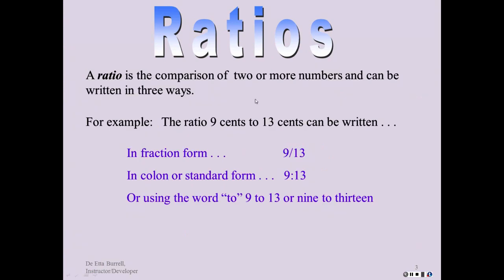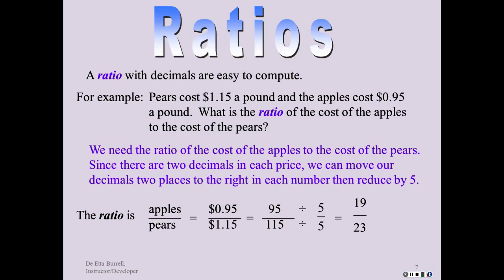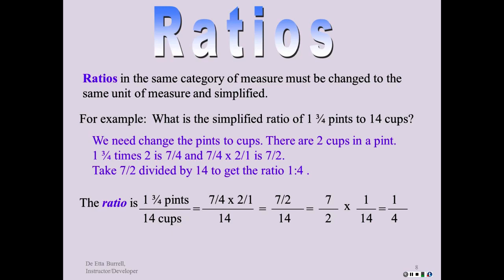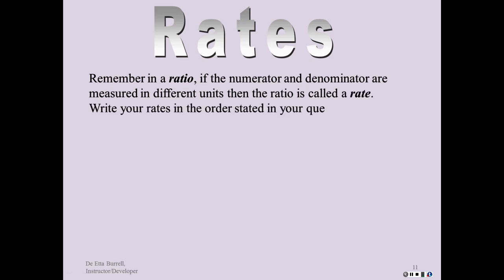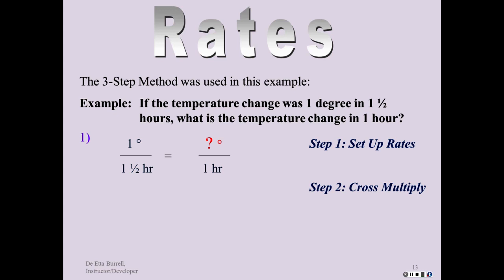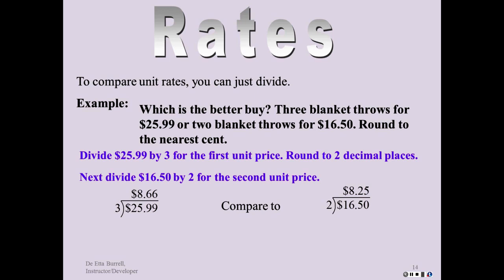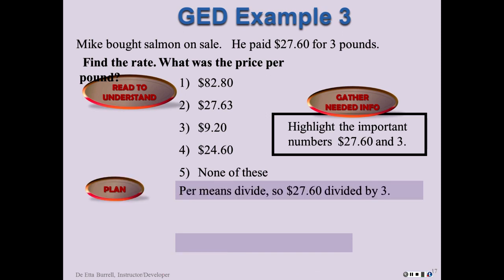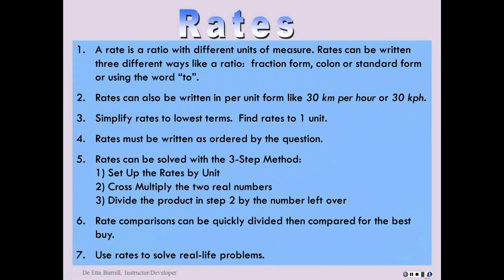4-1 Lesson Ratios and Rates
This lesson covers identifying and simplifying Ratios and Rates.